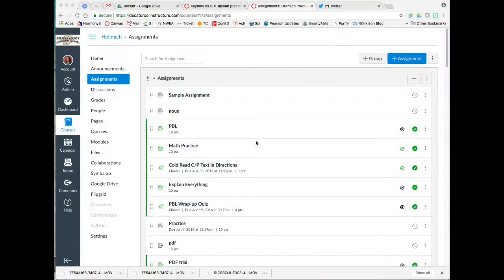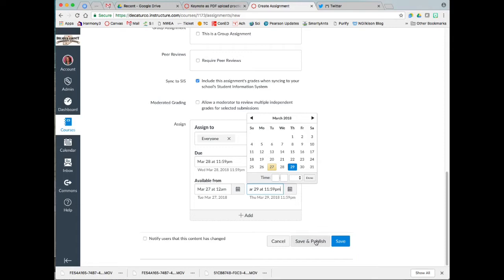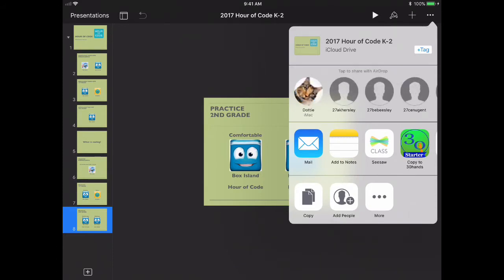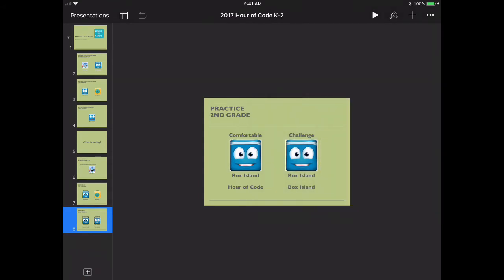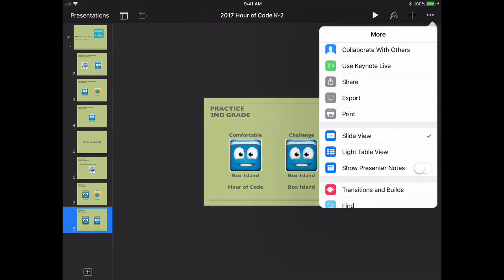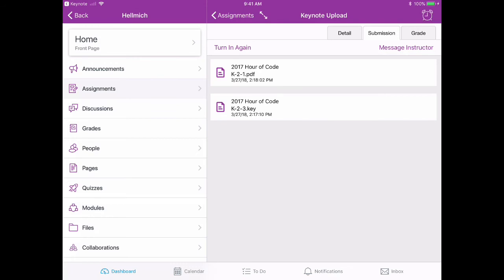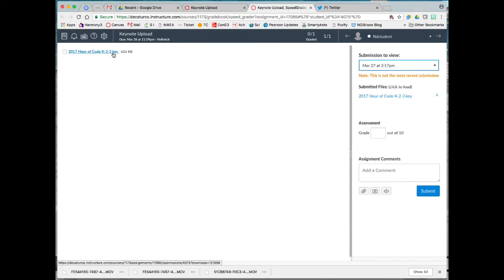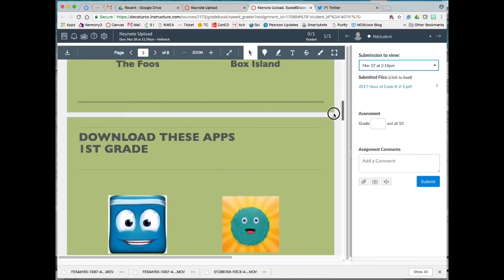Upload a Keynote to a Canvas Assignment from an iPad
This tutorial shows how to create an assignment in Canvas that allows students to upload a Keynote presentation.  It also steps through the process that a student would use to submit the Keynote and how teachers can view it in Speedgrader.